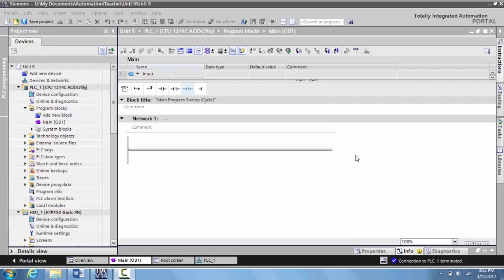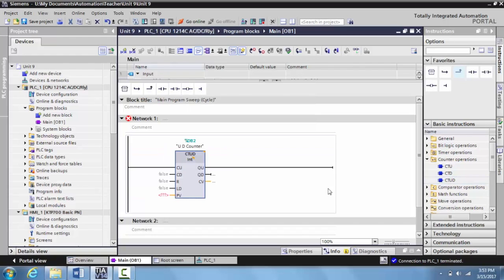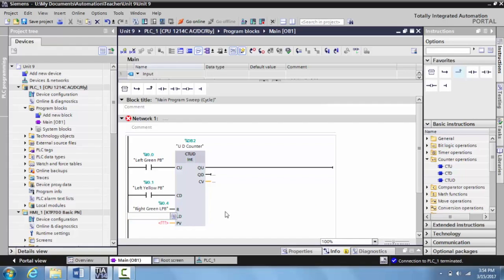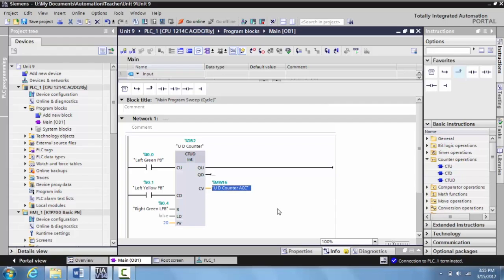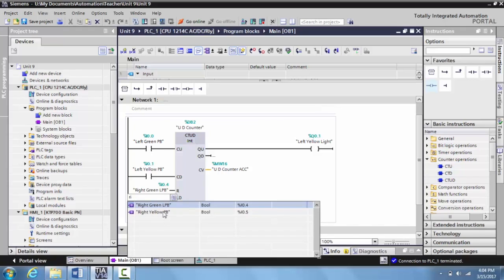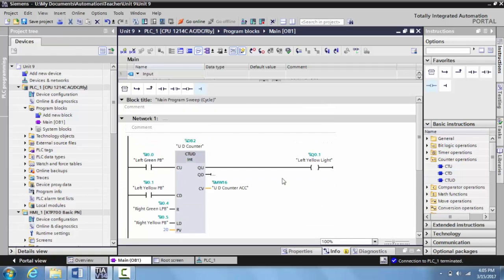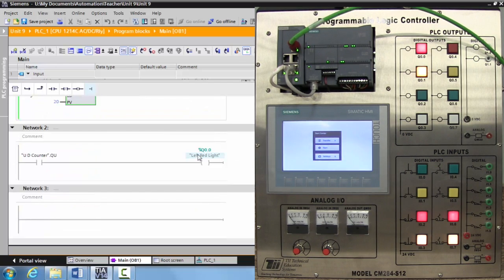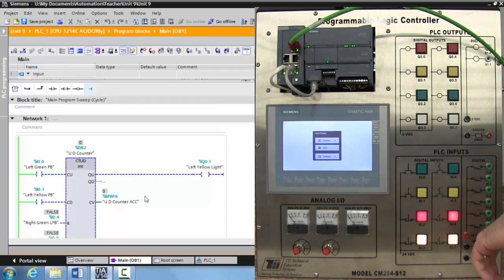Programming a combination counter in TIA Portal V14 - Unit 19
This video is about Programming a combination counter in TIA Portal V14.   This is the Twenty second in a series of videos I am creating Tii Technical Education.  This is Unit 19 in the manual.